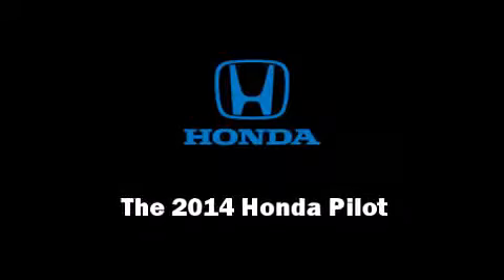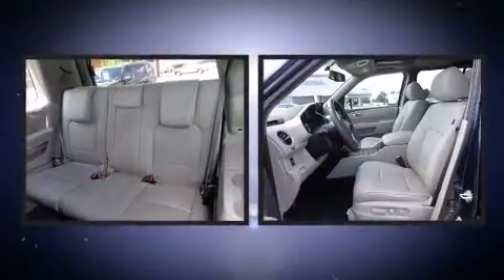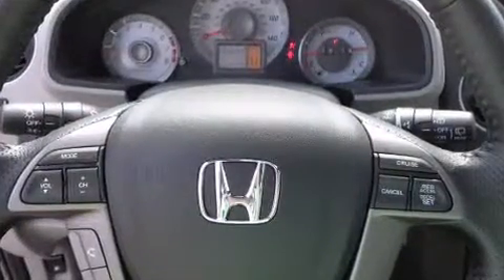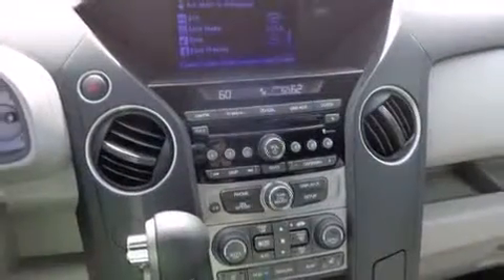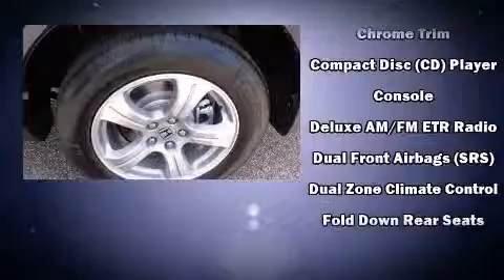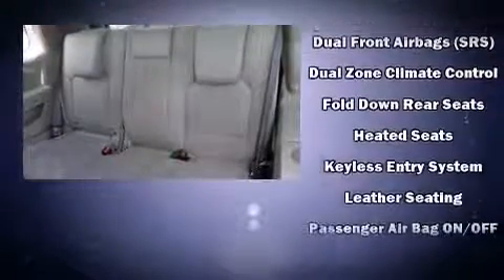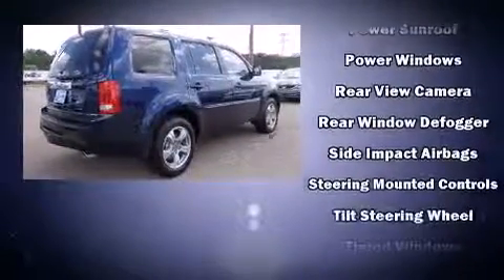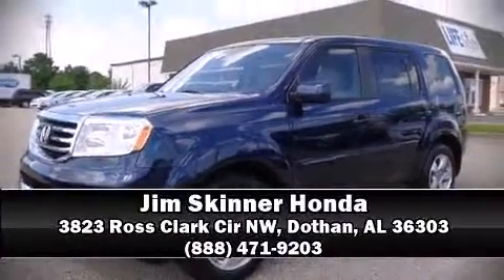2014 Honda Pilot EX-L in Dothan, AL 36303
3823 Ross Clark Cir NW

Introducing the 2014 Honda Pilot. A 3.5 liter V-6 engine pairs with a sophisticated 5 speed automatic transmission, and for added security, dynamic Stability Control supplements the drivetrain. It includes leather upholstery, 1-touch window functionality, a tachometer, speed sensitive wipers, a trip computer, an outside temperature display, heated seats, and cruise control. Third row seats provide an even greater maximum passenger capacity. For drivers who enjoy the natural environment, a power moon roof allows an infusion of fresh air. Premium sound drives 7 speakers, providing you and your passengers a sensational audio experience. With side curtain airbags supplementing the rest of the safety network, you can be assured that you and your passengers will experience top-tier protection. Our sales staff will help you find the vehicle that you've been searching for. We'd be happy to answer any questions that you may have.